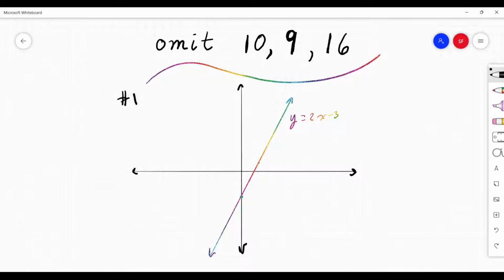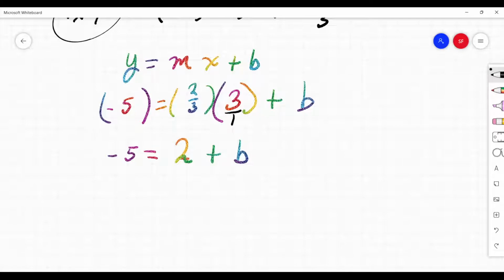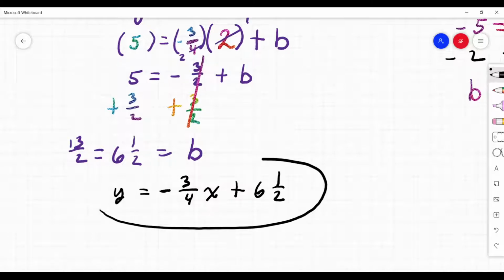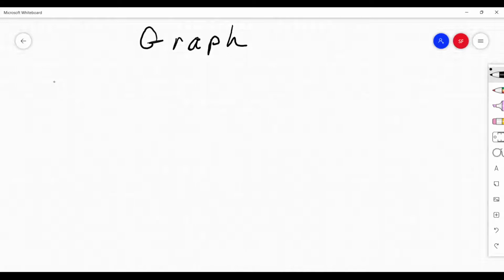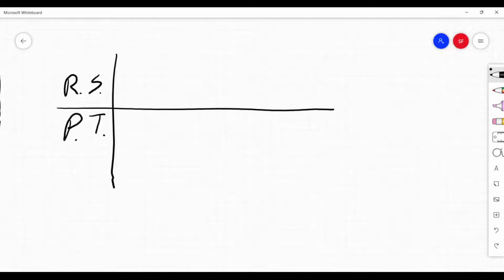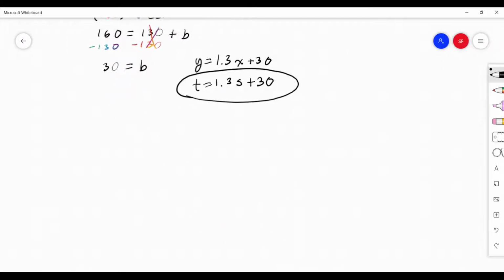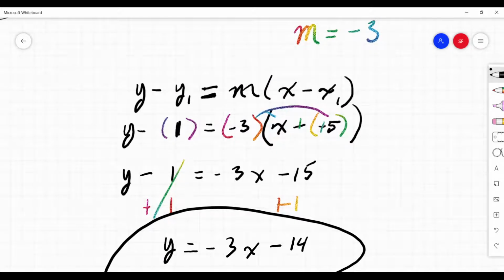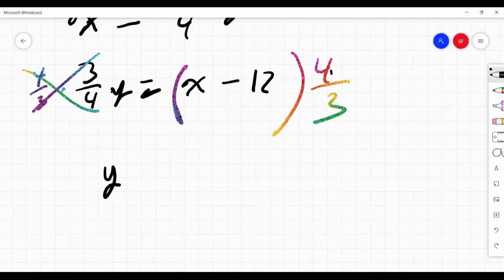20220125 Algebra 1 Test Study